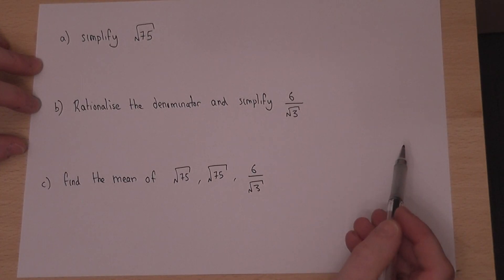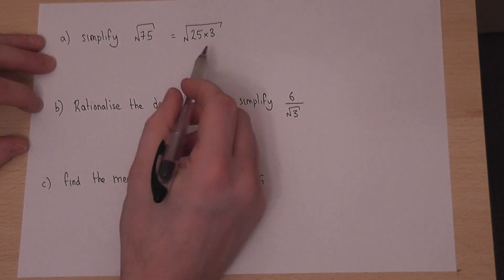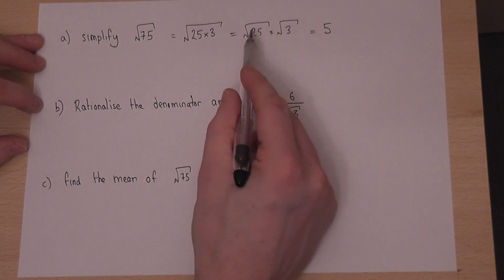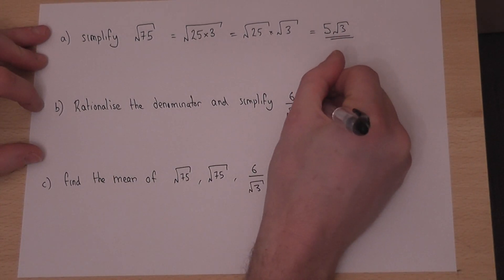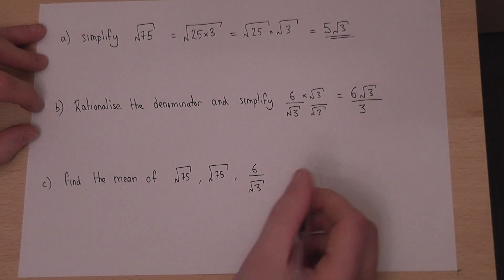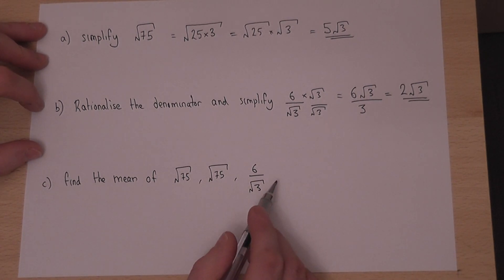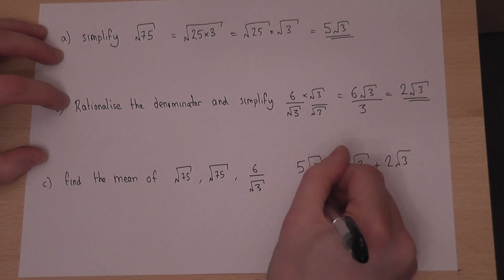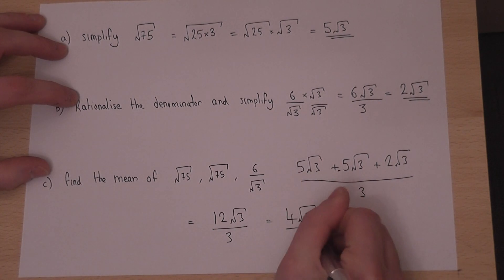Surds : simplify, rationalise the denominator and adding surds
This video looks at how to simplify a surd. It also shows how to rationalise the denominator of a fractions involving a surd. It then looks at how to use these in a calculation to find the mean of three surds.
A/A* Grade maths GCSE revision video and exam solution
AQA GCSE Maths: Linear paper : Higher Tier : January 2013 : paper 1 : qu 17 View my channel Multiplying Surds Video on how to simplify surds Video on H=how to rationalise / rationalize the denominator How to use surds and brackets